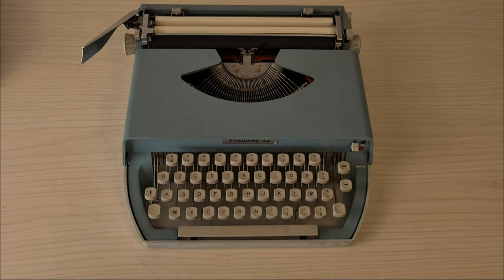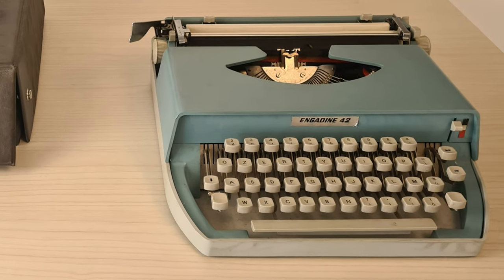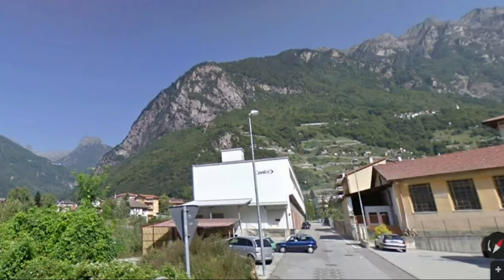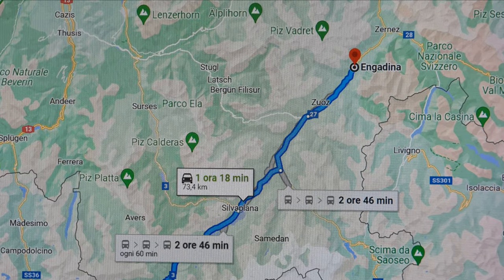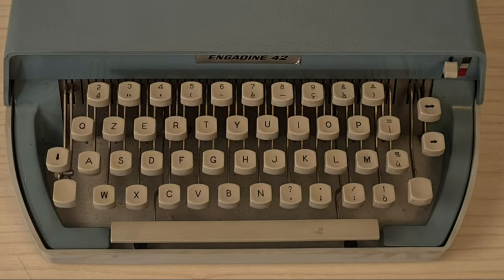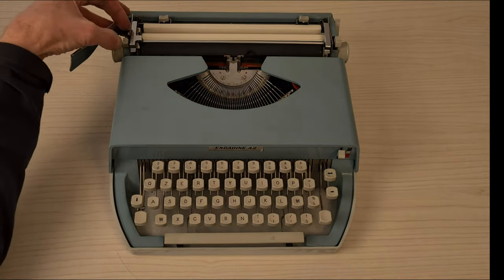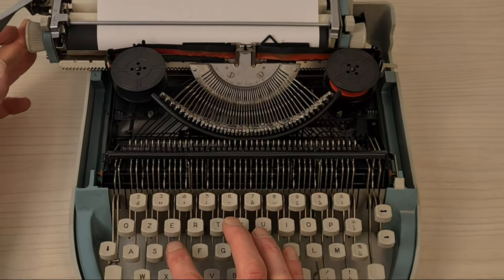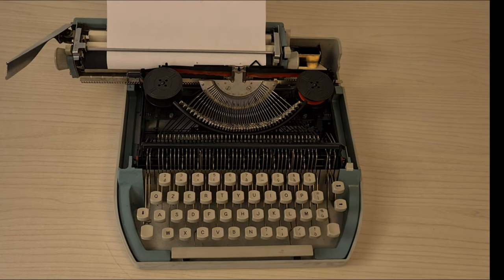Portable typewriter Engadine 42 from '60 years. (video N° 30)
It's not a very old typewriter, but I was intrigued by the lack of information on the producer, the IMC.
It was a little mystery for me.
I found some stories behind this typewriter, where does it come from, why the name is this, etc.
It’s a 3 minute video, it include the history of the typewriter and his presentation, it’s not so long.
So you know the history of this typewriter is interesting, but it’s short.